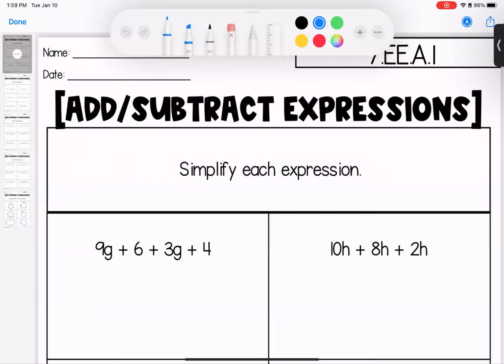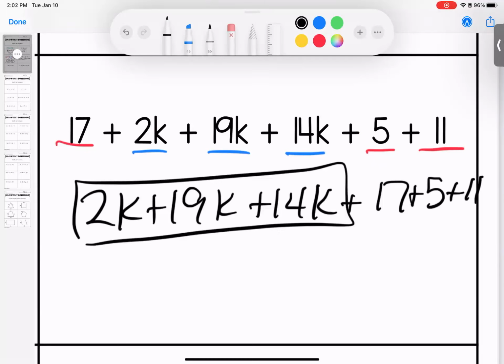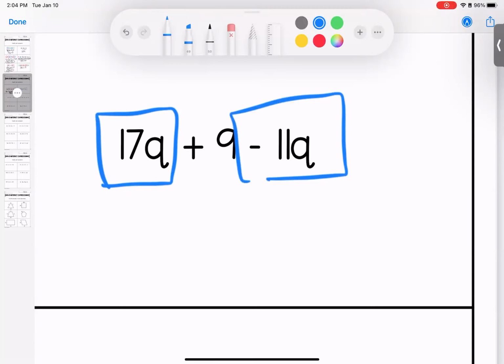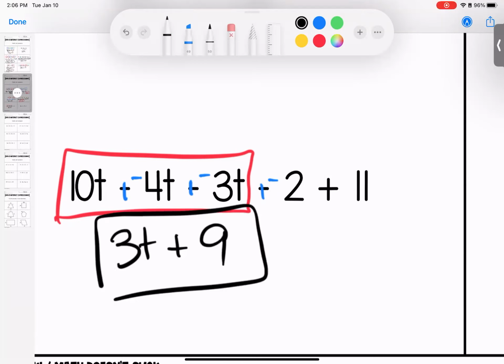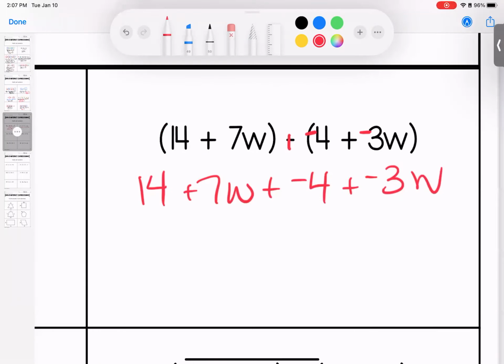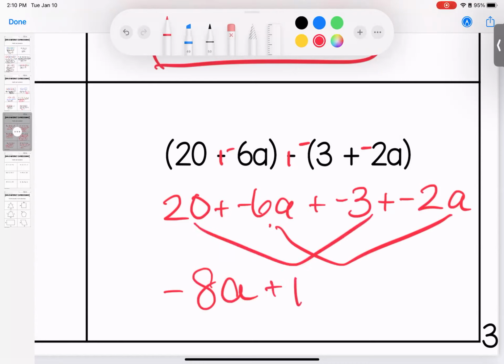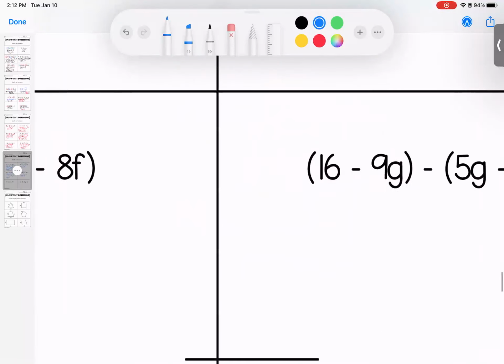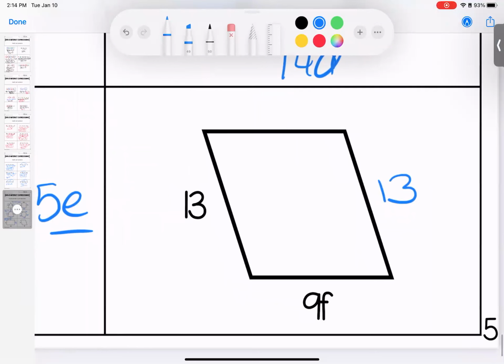Week 17: Mastering 7th Grade Math, Add & Subtract Expressions Homework Demystified! 🚀📏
🚀 Dive into the world of 7th-grade math with me as we dissect and conquer the challenges of adding and subtracting expressions! In this comprehensive homework review, we'll navigate through key concepts, tackle common problems, and provide helpful strategies to ensure a solid understanding.

Whether you're a student seeking extra practice or a parent wanting to support your child's learning, this video is your go-to resource. Let's make adding and subtracting expressions a breeze together! Happy learning! 📏🔢

This week's homework looked at adding and subtracting expressions.

2nd assignment review begins at 3:13

3rd assignment review begins at 6:53

4th assignment review begins at 10:28

5th assignment review begins at 13:02